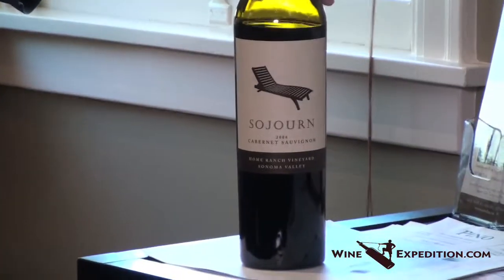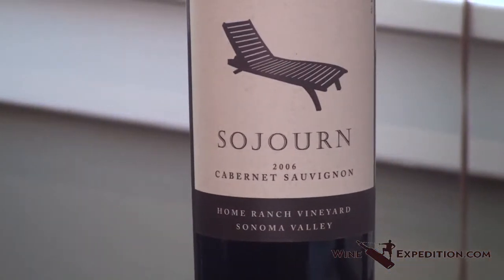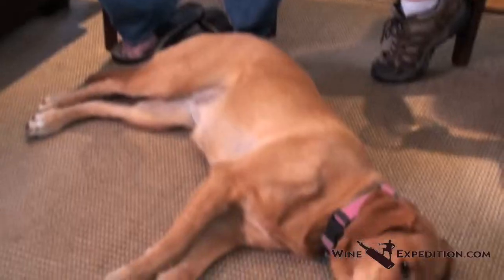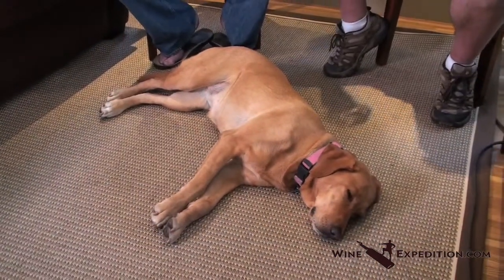Neil visits with Craig at Sojourn Cellars and talks Cabernet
Neil and Craig hang out once again to talk about Sojourn's awesome Cabernet, as well as Craig's dog Ziggy's amazing ability to "sniff out" TCA. That's the compound that's responsible for corking wine. Cool stuff, check it out.  Distributed by Tubemogul.